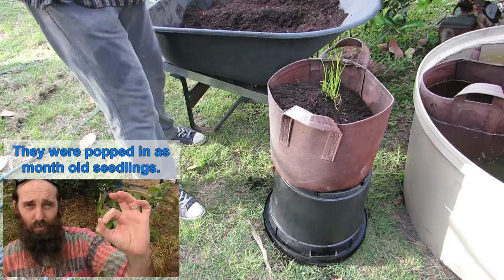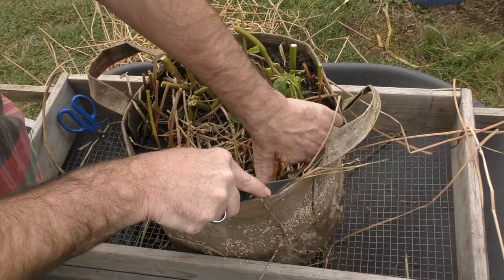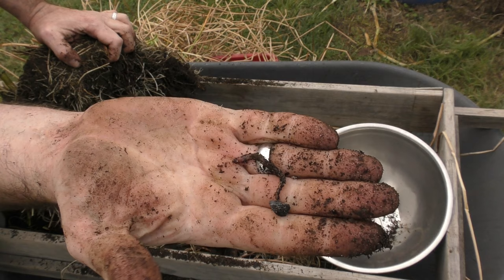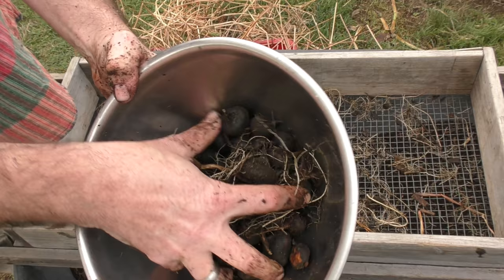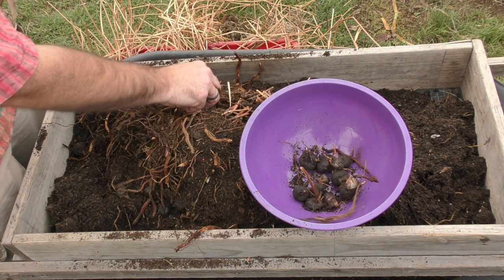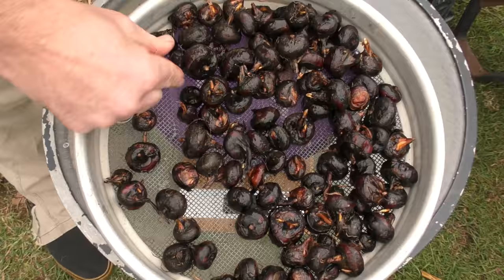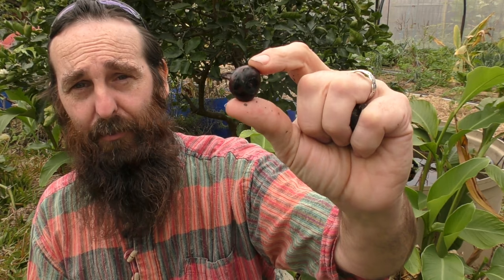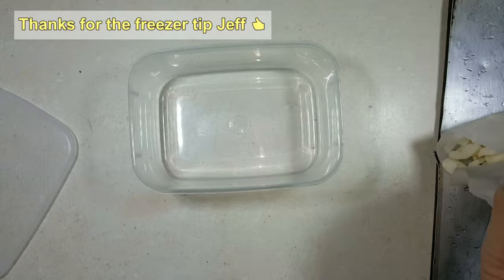Water Chestnut Harvest & Storage 2016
Hi folks.  Harvested this seasons crop of water chestnuts & prepared them for storage during the week & thought a few friends might like to have a closer look.
These crunchy little morsels are used in a lot of Asian dishes including some of our favourite Chinese & Thai meals. Some of the smaller corms from this batch have been put aside for next seasons crop.

Rob.